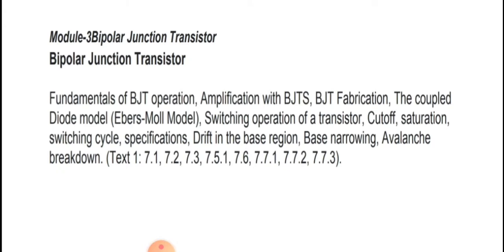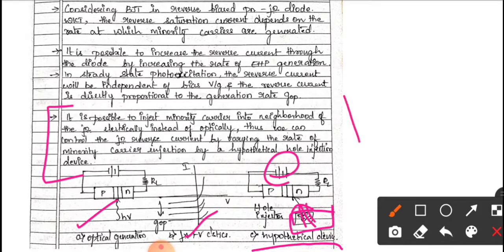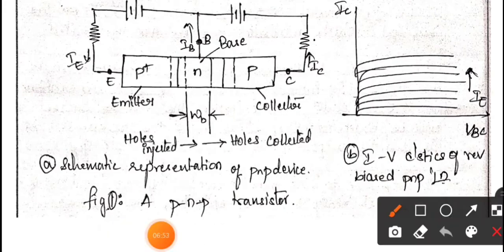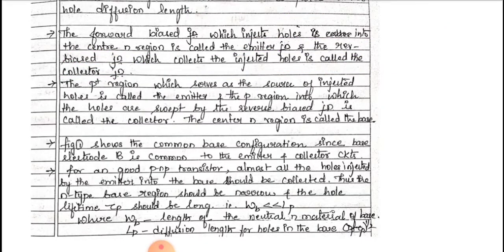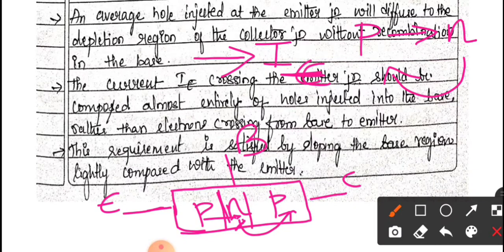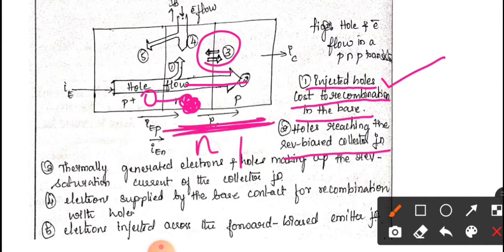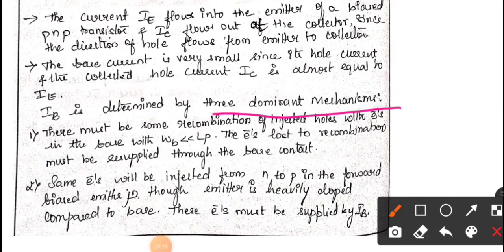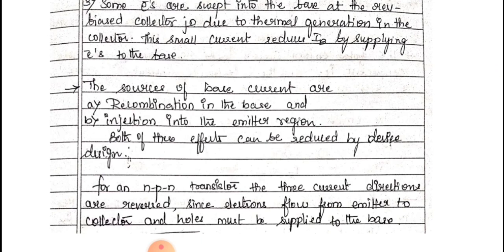Module 3- fundamentals of BJT- 18EC33( Electronic Devices)